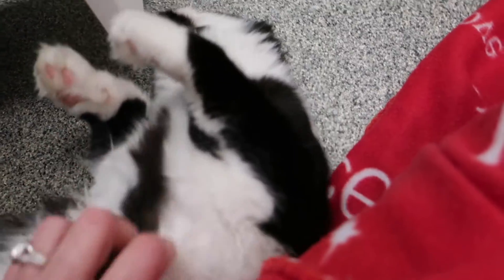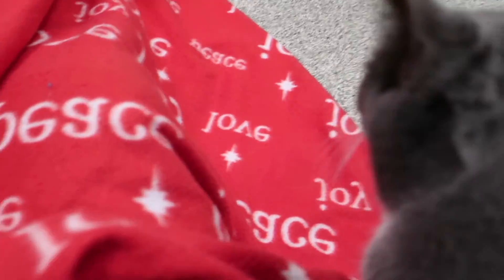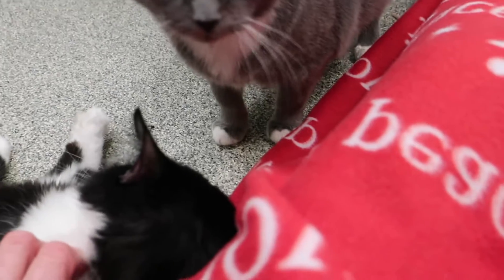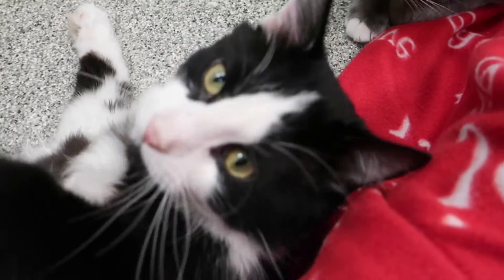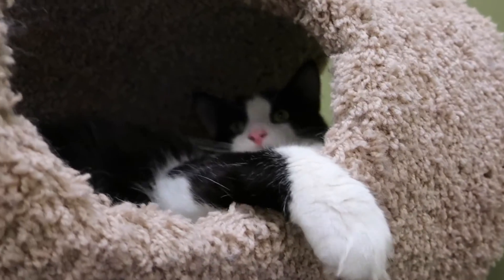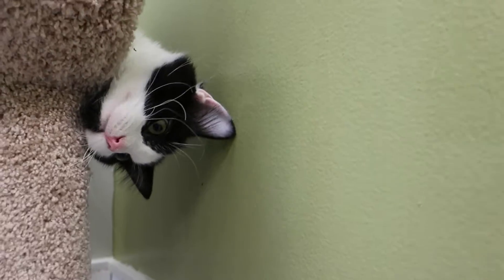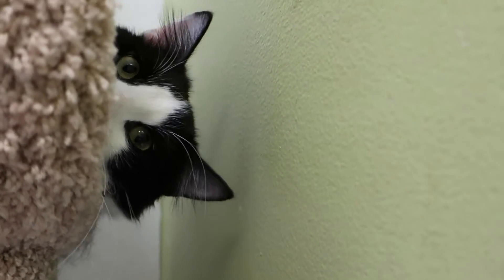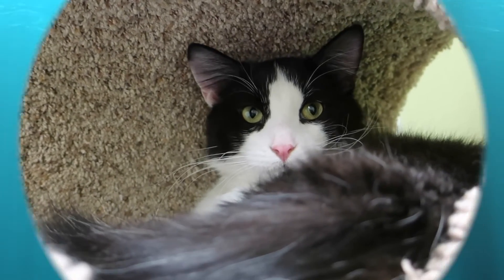Smudge 2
Meet the lovable Smudge!  Smudge is a 1-2 year old male tuxedo cat with medium to long fur with a poofy tail!  He is sooooo incredibly handsome, more so in person then in these pics!  He has such gorgeous markings and a white tip at the end of his tail.  Sort of a big boy, too.  Smudge has made so much progress in a short time with us.  He was naturally frightened when he first arrived, being found as a stray outside and then getting placed in a cage in a strange place.  However now we have him loose in our cat room and he has been coming out of his shell as you can see by his video.  He actually really likes people and will light up if you go over and pet him and pay attention to him.  You just have to go to him as he is still a little on the shy side with new people.  He does great with other cats, never was any issues with any of them and we have males and females in the room.  He seems to be very playful and loves those squeezable treats so those would both be good ways to bond with him.  We hope you will consider this handsome fluffy boy!